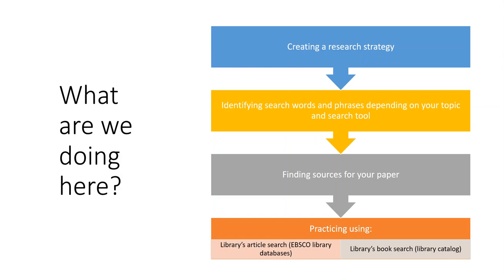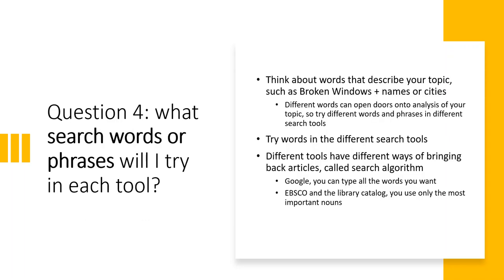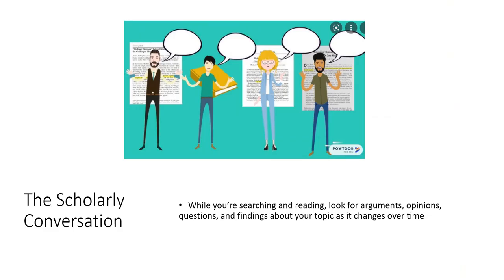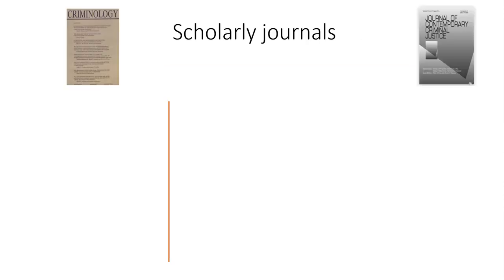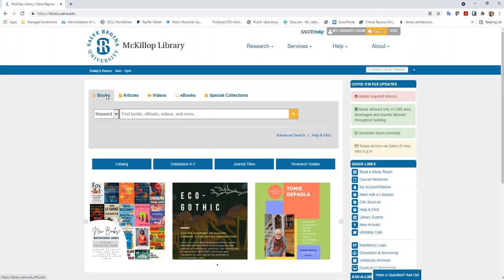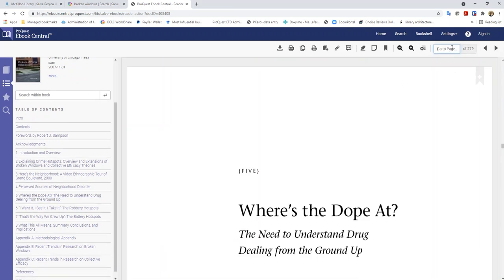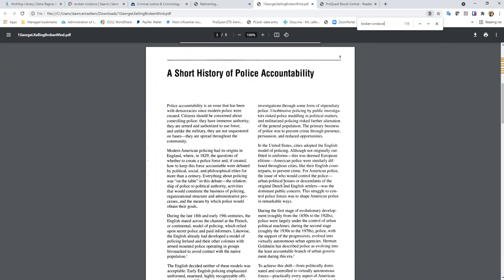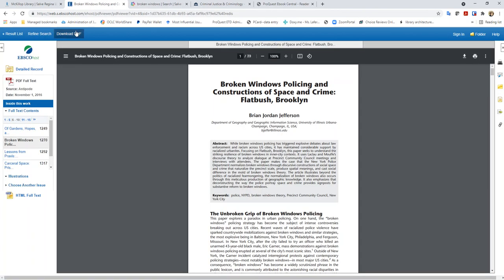ADJ103 Finding scholarly books and articles for paper #2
Scholarly books in the catalog, scholarly articles in the library's EBSCO article search, finding permanent links and citations.